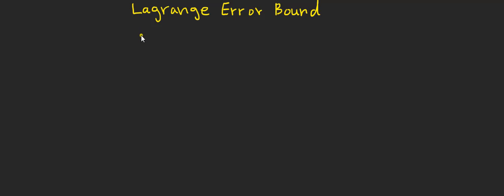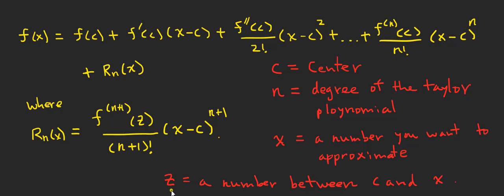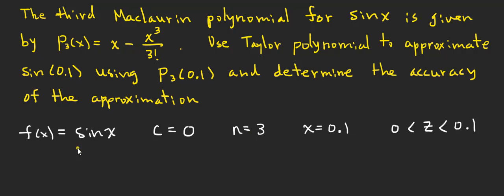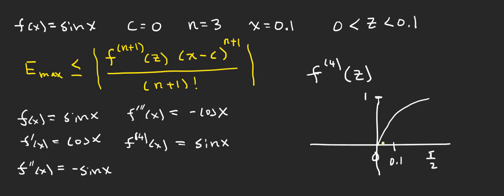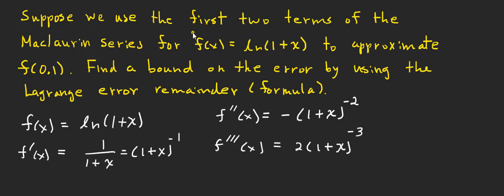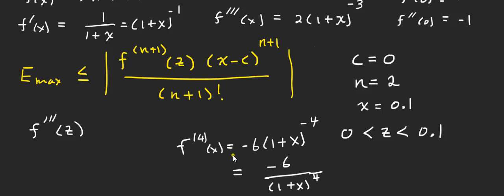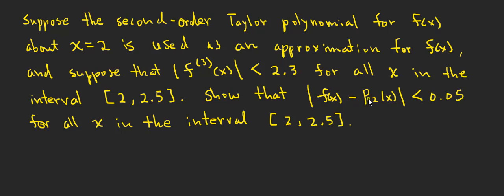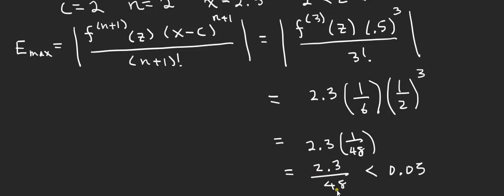[Calculus] Lagrange Error Bound